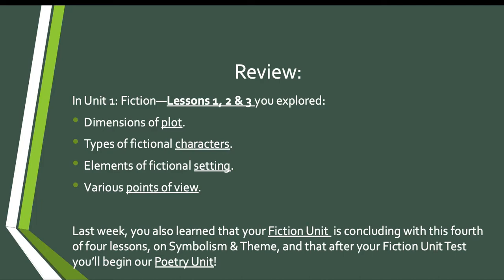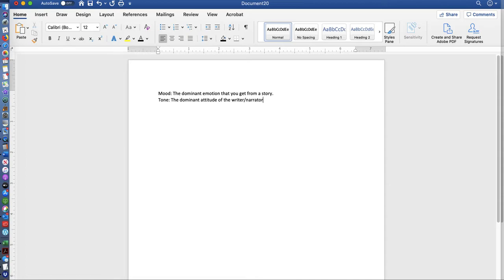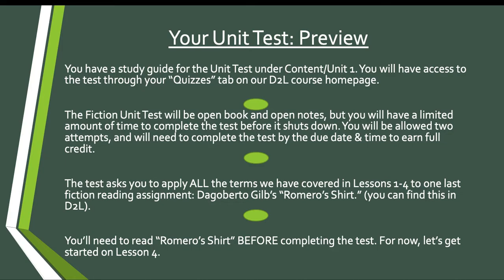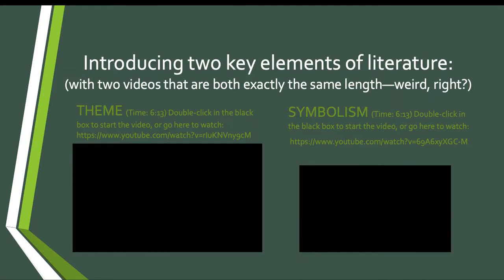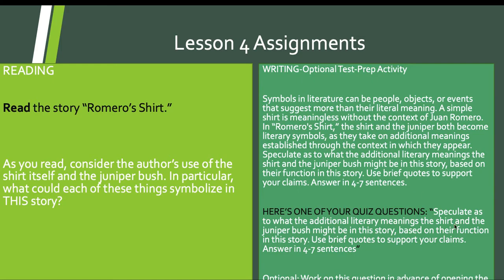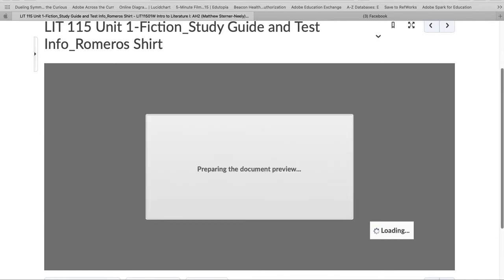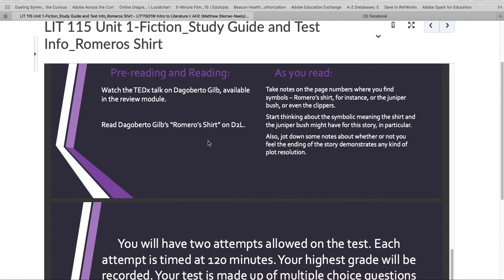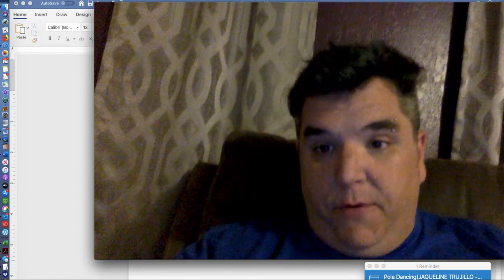LIT 115 Lesson 4 and Test Prep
This video will help you prepare for the test that will open up later in the week.